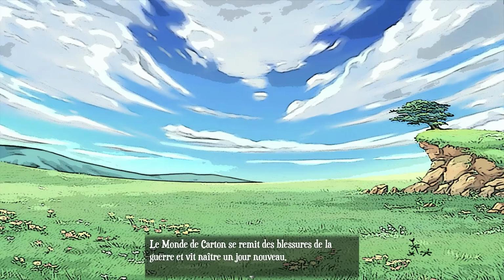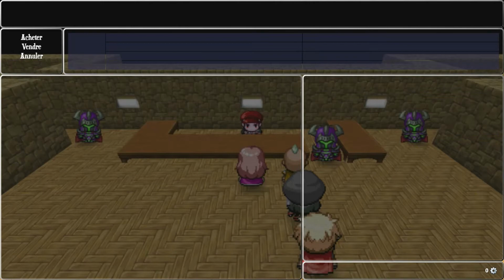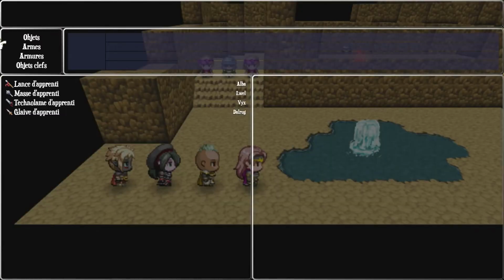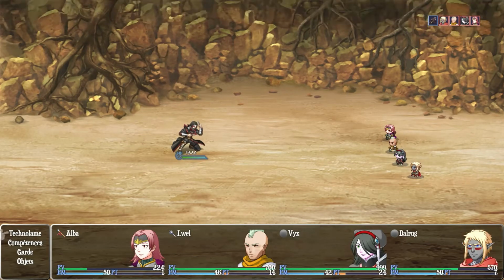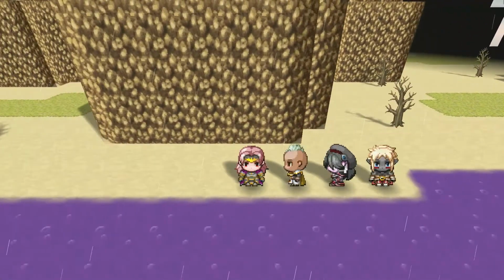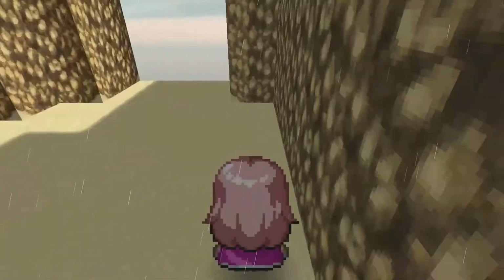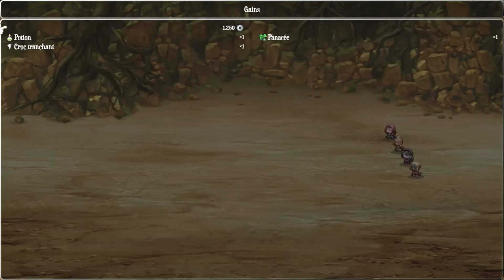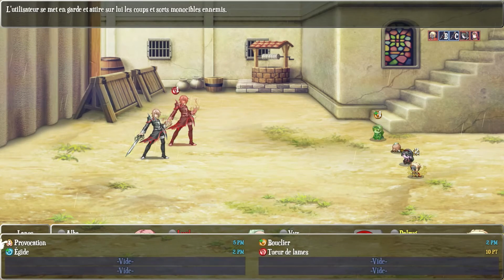Chevaliers de puissance Vidéo de première impression RPG Maker Knights of Might First Impression Vid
Knights of Might - Demo - Made by Itchiohan
Bon appetit!